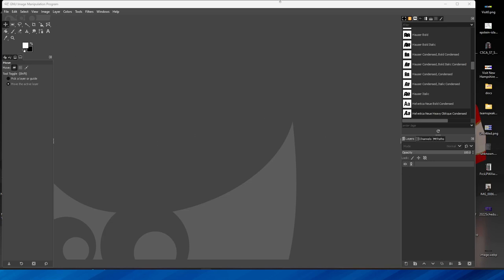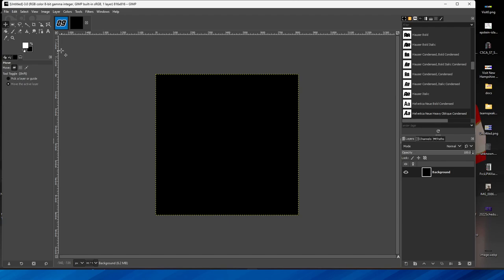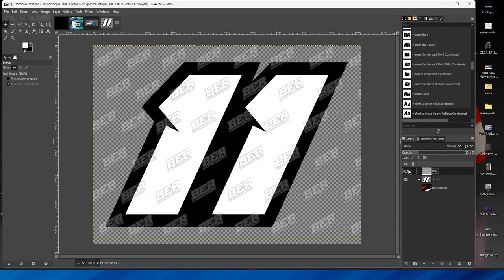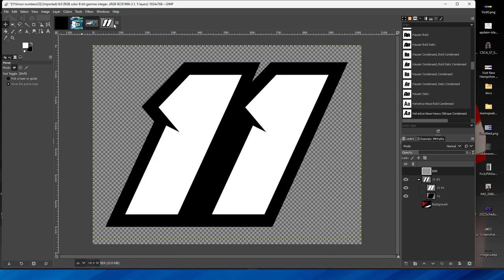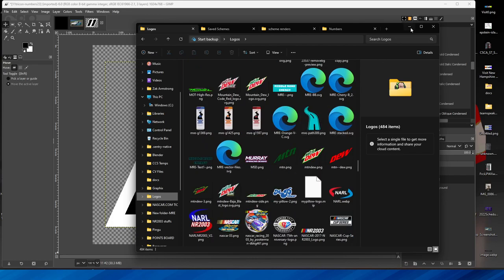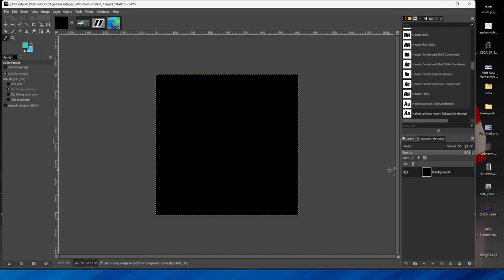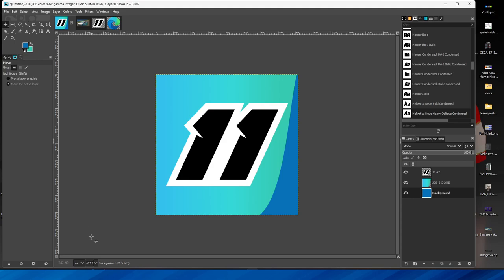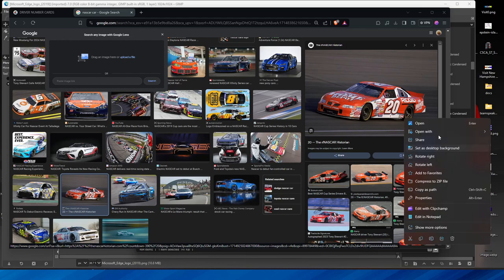How to Make Custom NASCAR Number Cards